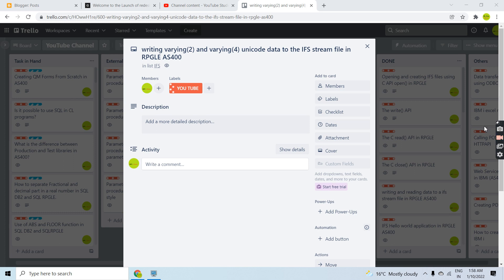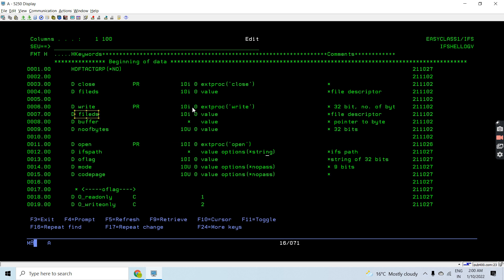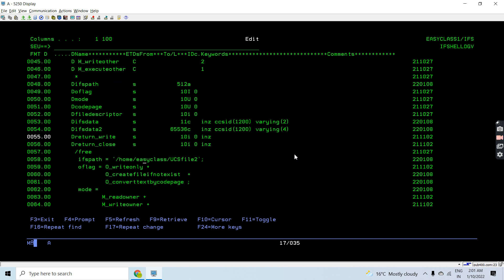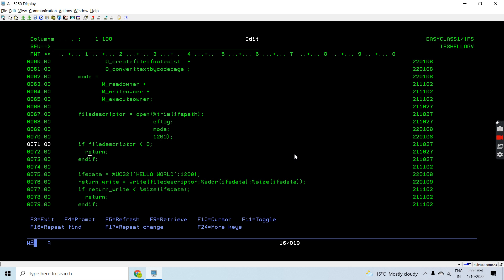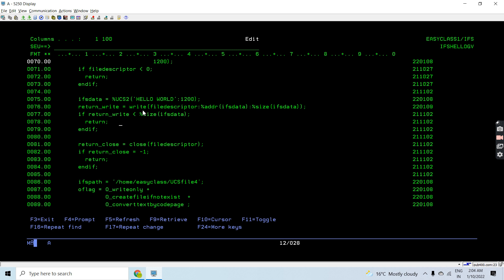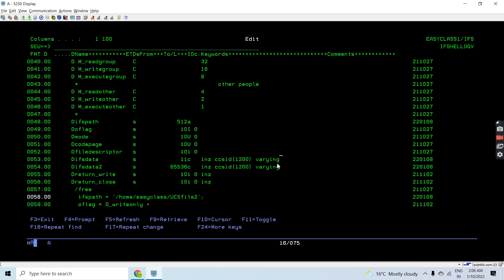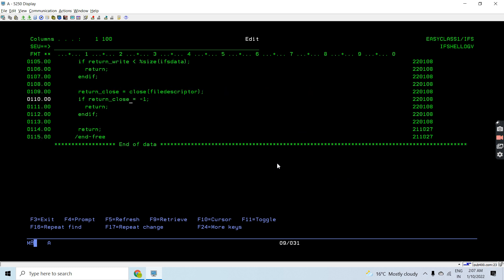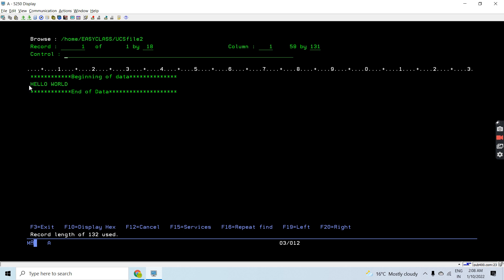writing varying(2) and varying(4) Unicode data to the IFS codepage 1200 stream file in RPGLE AS400